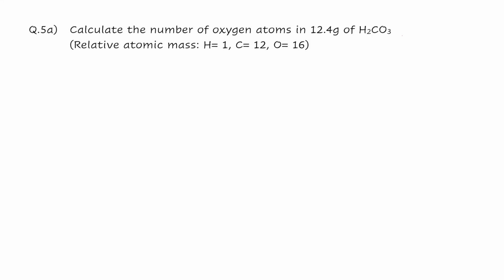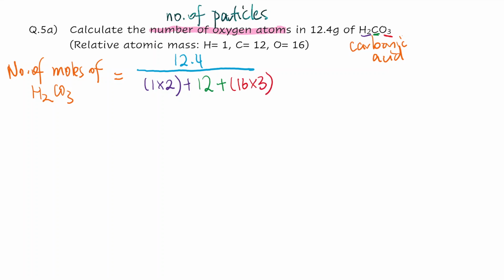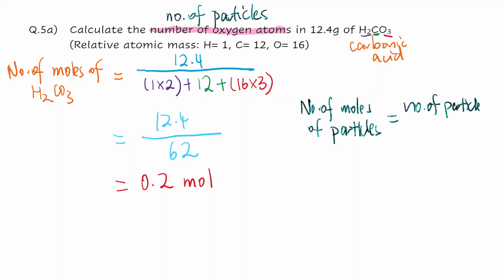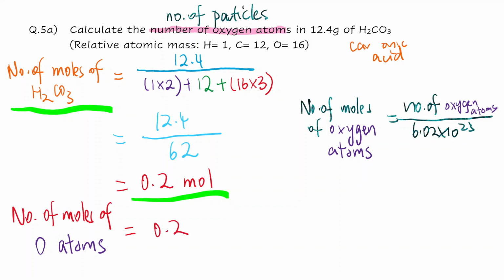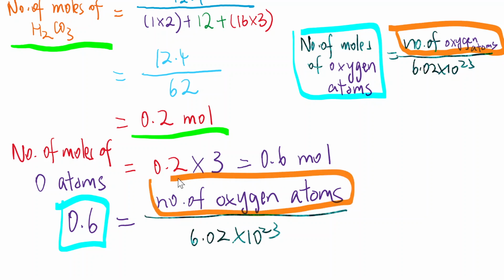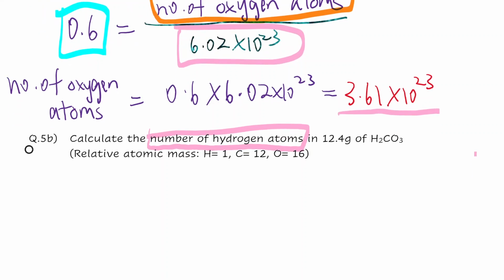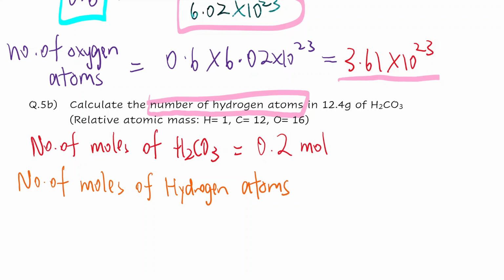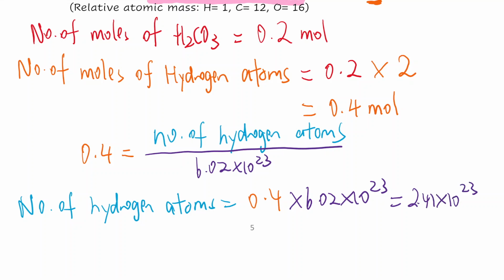Introduction to Moles III - HKDSE Chemistry (Unit 12 Part 3)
Introduction to the concept of mole
Avogadro's Number & Constant
Number of moles = Mass / Molar Mass
No. of Particles = No. of moles of particles x 6.02 x 10^23